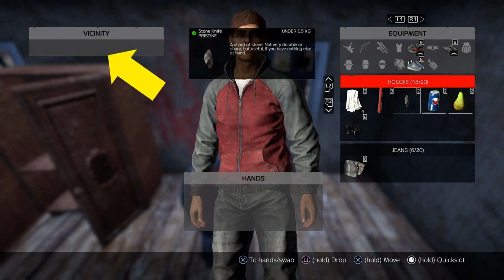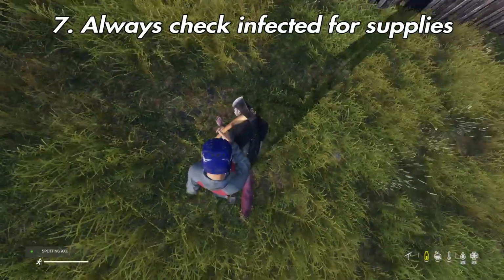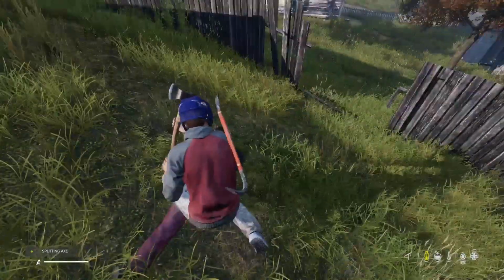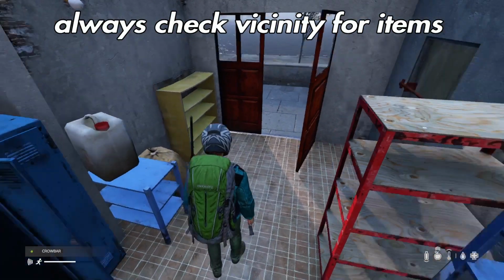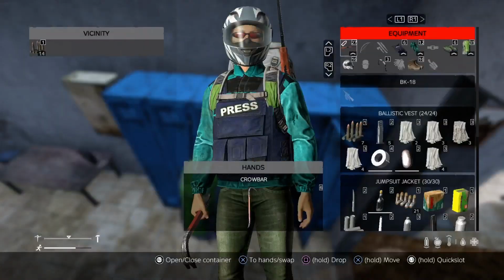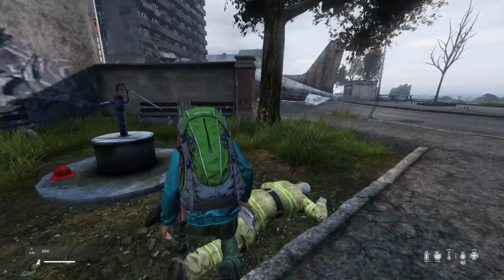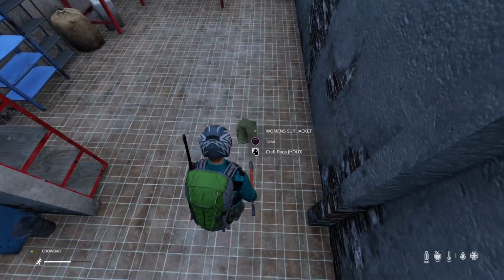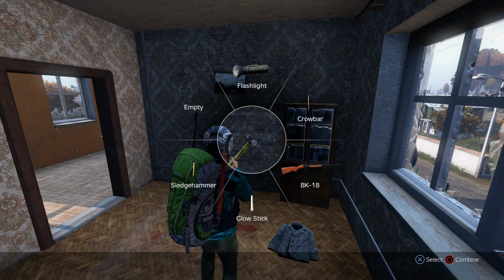DAYZ PS4 Beginner’s Guide: Getting Started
Here is hopefully a helpful video to get you started if you are new to playing Dayz on PS4.